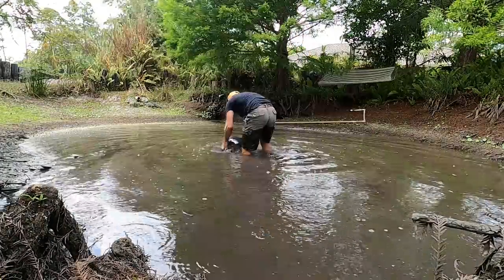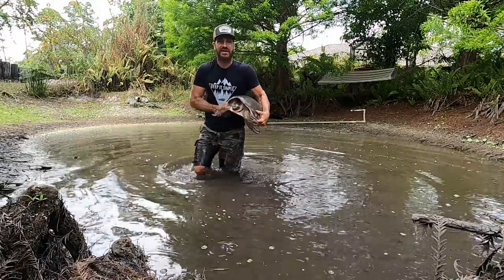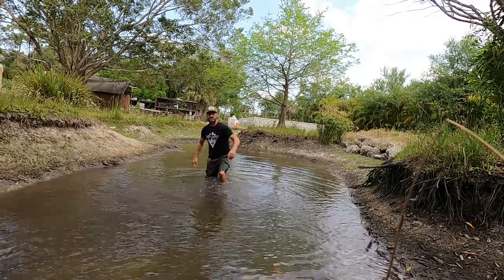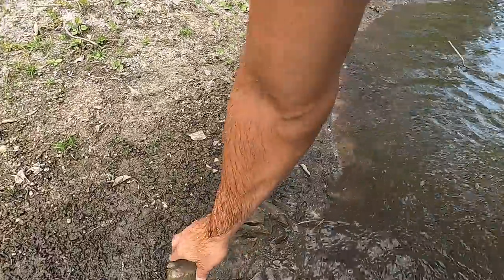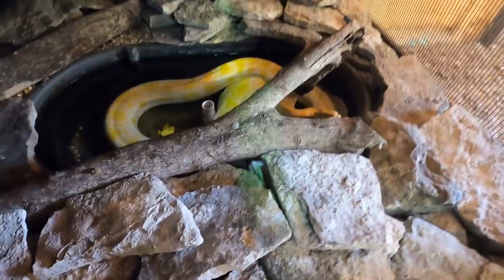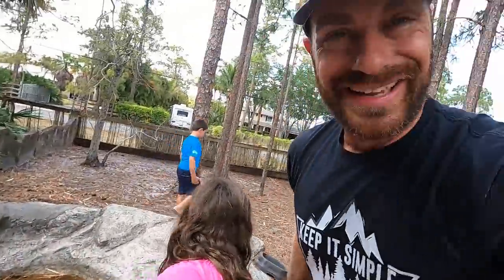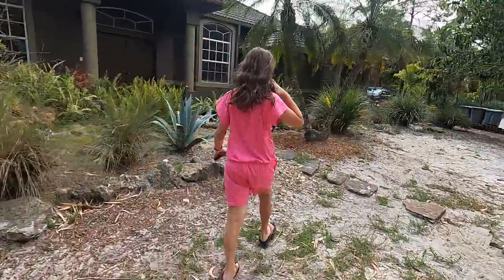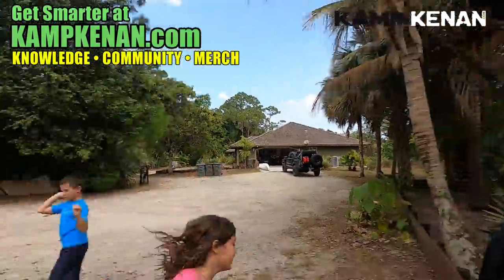The Kamp Kenan Ponds are super low!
We have not had any rain in South Florida and all of the Kamp Kenan ponds are extremely low.  It's time to check on our turtles to make sure they are healthy! We will also visit, Buttercup, Socrates and Darwin the giant Galapagos tortoises.

This is the place for serious reptile lovers!  We have tons of expert info on pet lizards, habitat, snakes, turtles, sulcata tortoises, russian tortoise, radiated tortoise, terrapin, crocodiles, alligators, wildlife conservation and all sorts of scaly & misunderstood creatures in Florida.  We also love to learn from other animal experts, like king of diy, who are happy to share knowledge about pets.  That's what Kamp Kenan is all about. We love reptiles & science and we know you do too. This is why we do what we do. Animal conservation in the modern world matters, we're out there living it and doing it every day. This is real life, these stories are real, and our sole purpose is education in action for you so that you can learn something new every day and one day perhaps get involved yourself. It's that simple.